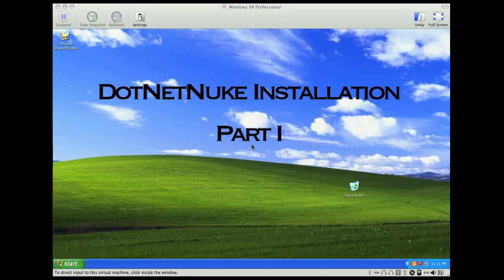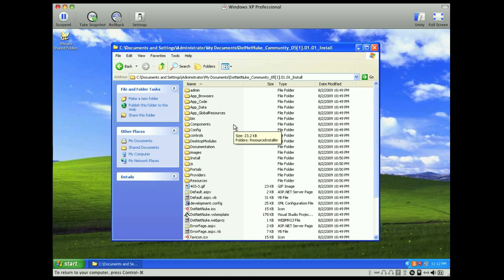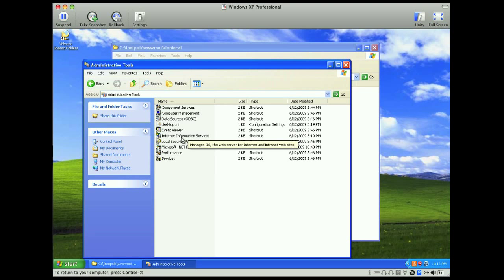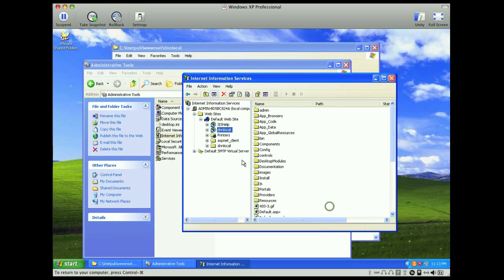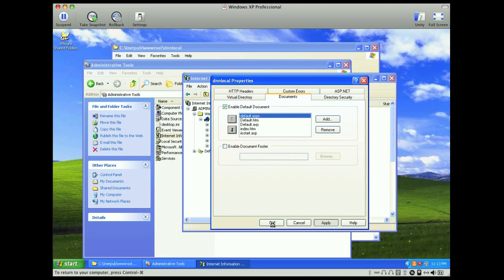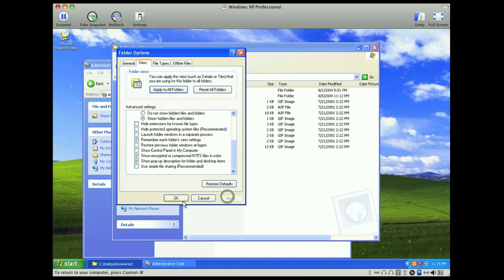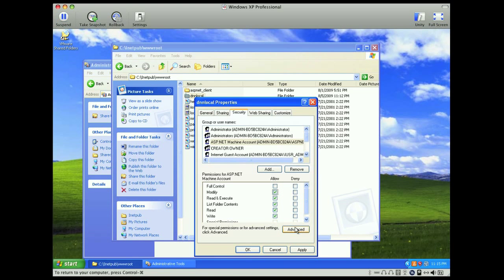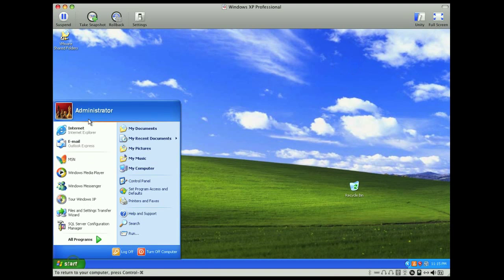Episode1 - Installing DotNetNuke on your local computer, Part 1 of 2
In this episode, we show you how to setup DotNetNuke on your local machine for testing.  The process of setting up on a remote server for production use is very similar and we will cover that later.